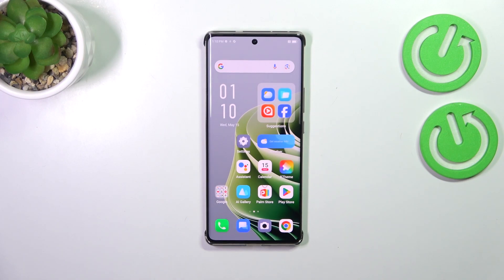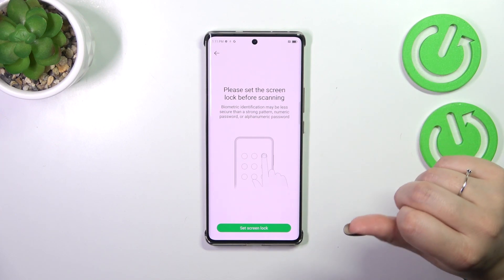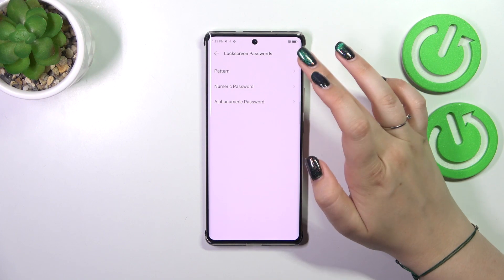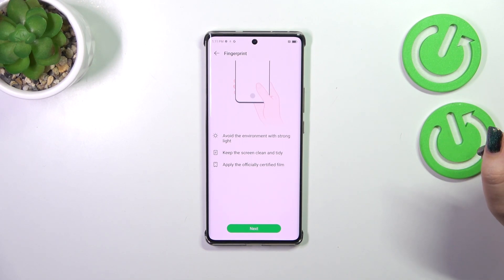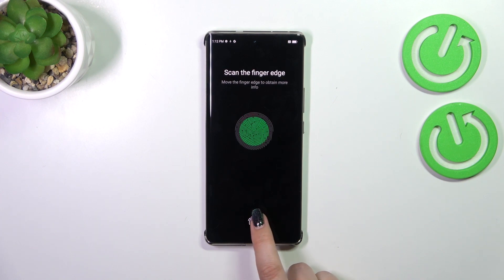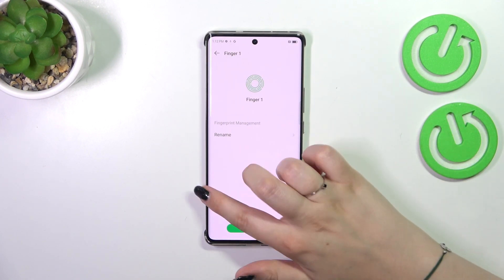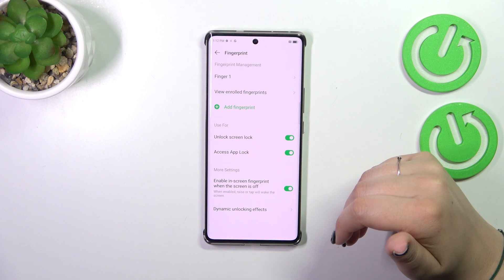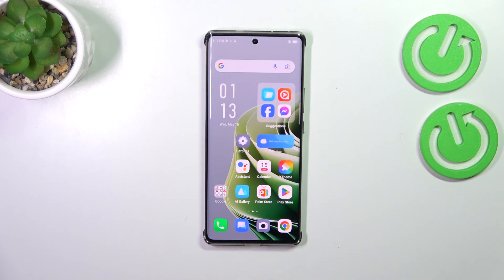How to Add Fingerprint to INFINIX Note 40 Pro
Find out more info about INFINIX Note 40 Pro:
In this tutorial, we'll walk you through the steps to add a fingerprint to your INFINIX Note 40 Pro, enhancing the security and convenience of unlocking your device. Follow our steps, scan your fingeprint and save on your phone. Visit our YouTube channel if you want to know more about INFINIX Note 40 Pro.

How to add fingerprint to INFINIX Note 40 Pro? How to save fingerprint on INFINIX Note 40 Pro? How to enable fingerprint lock on INFINIX Note 40 Pro?